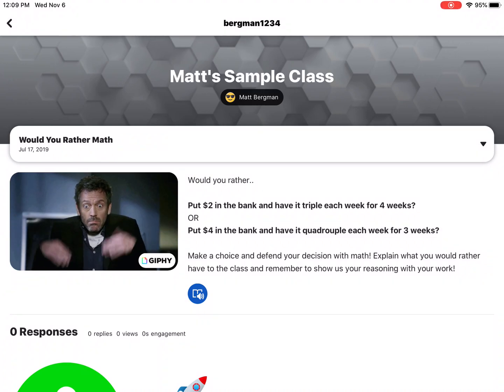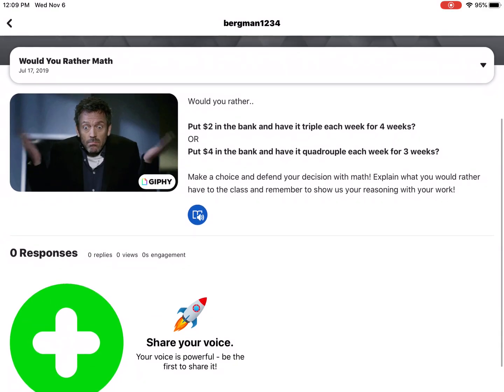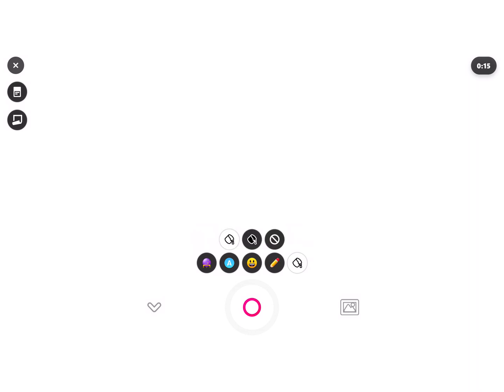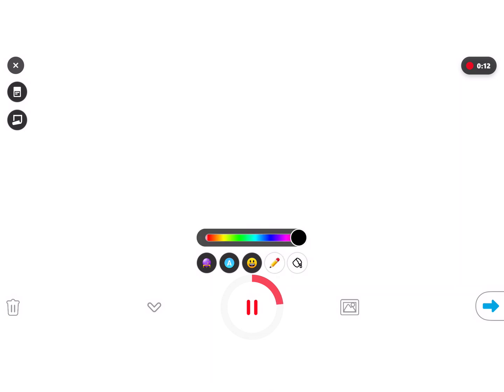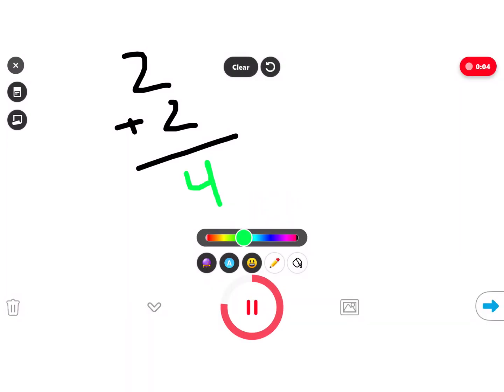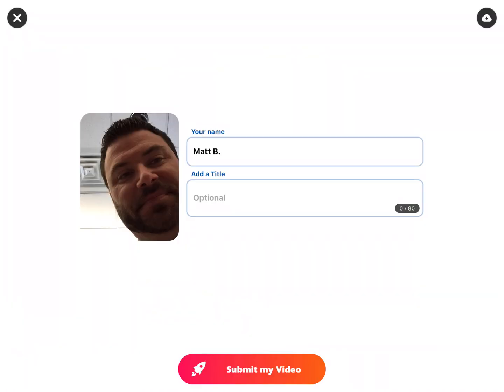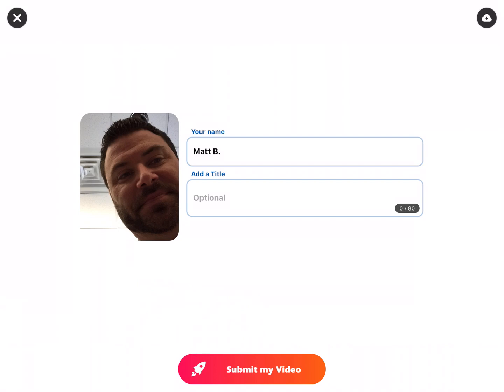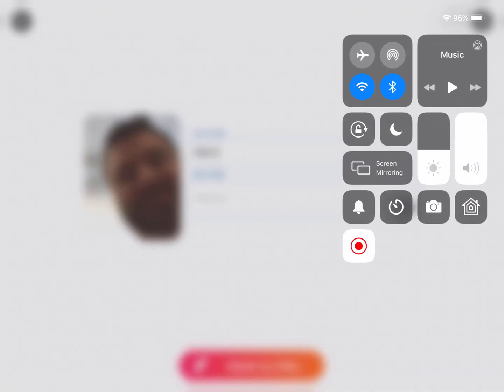Whiteboard Feature on FlipGrid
A great way to bring math, drawing and problem solving to your FlipGrid!